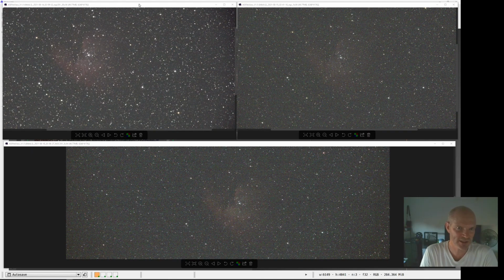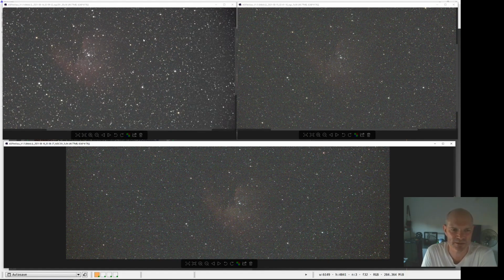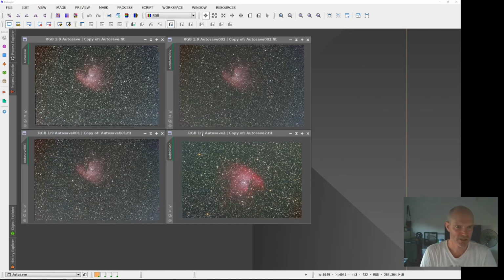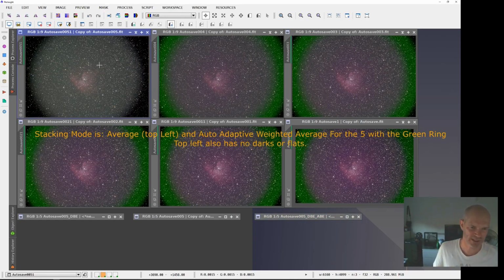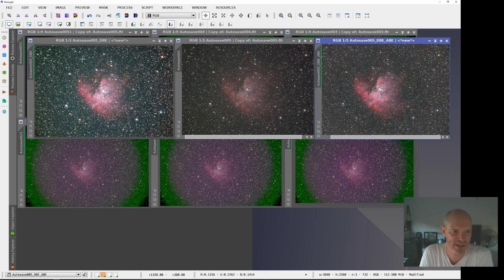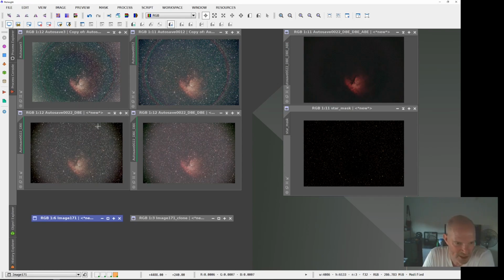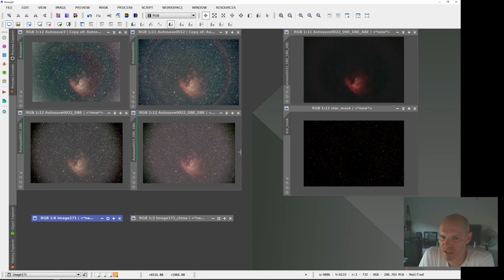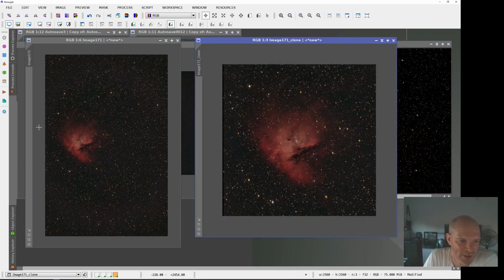NGC 281 Pacman Nebula attempt(s) on the RASA 11!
I've put the RASA11 back into the dome, but on my new CGX-L mount, and it was time to try out different attempts to capture the Pacman Nebula NGC 281. Unfortunately, still ended up with too much noise, so still got a few things to try the next time. Who said astro was easy!

I tried 3 different approaches over 3 consecutive nights, but still not nailed it. Guess I'll be heading out for another attempt soon.

The 2 channels I mentioned in the video are;
of course there are man many more that I frequent.

Bresser AR90s/500
ZWO ASI2600MC-P Colour camera
NexDome Observatory